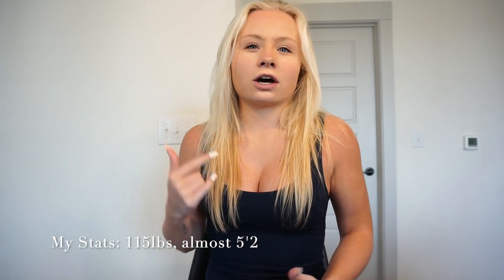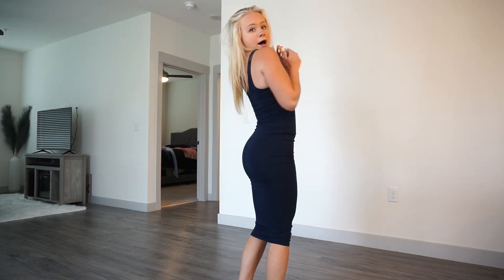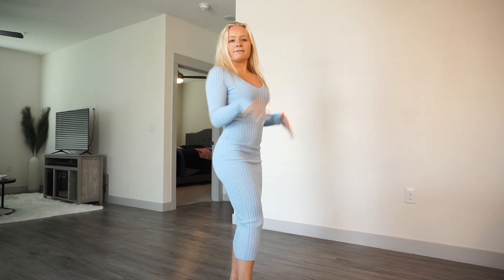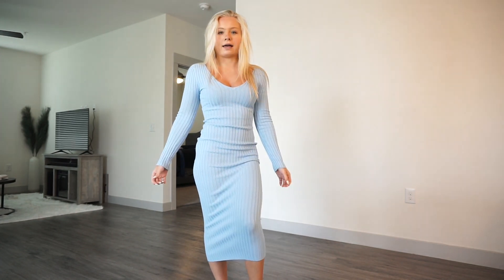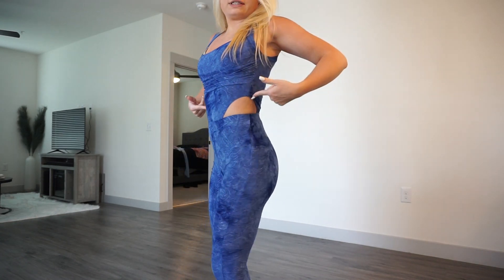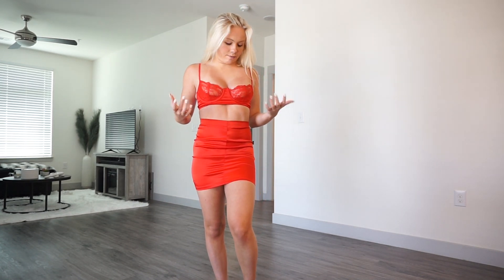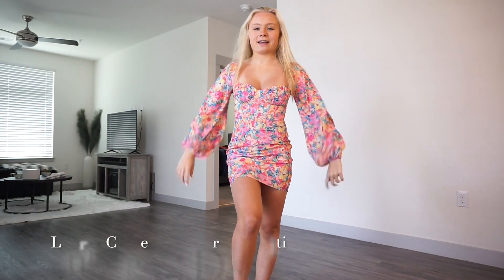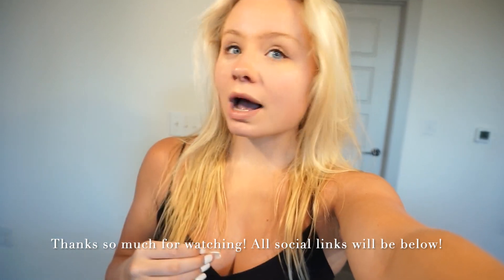Fashion Nova & Princess Polly HAUL| Budget Friendly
This video is not sponsored! All products will be linked below!

Princess Polly Links:

Laurie Corset Mini Dress Multi looks to be sold out :( Feel free to look up the name but linking a similar cute one below!